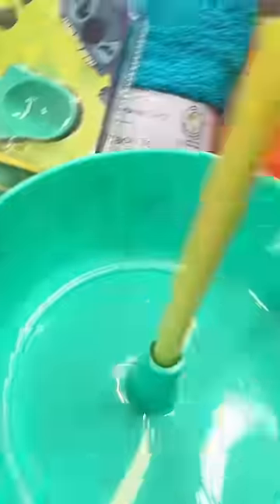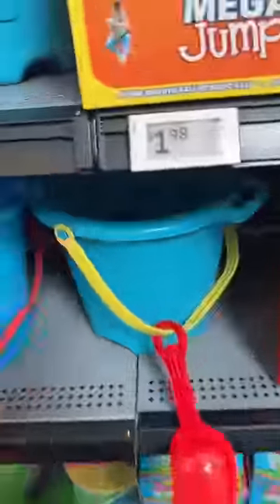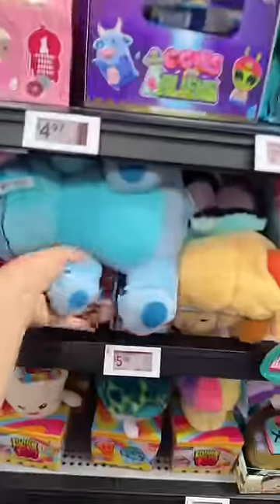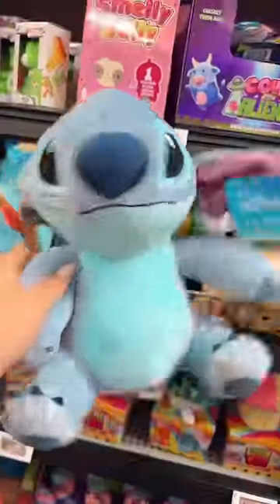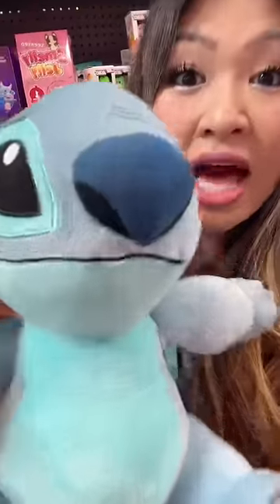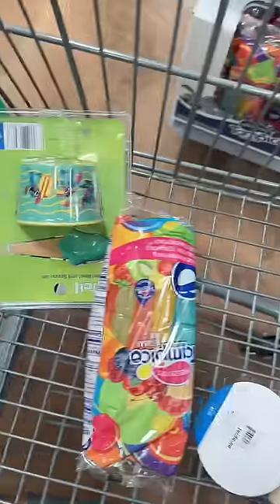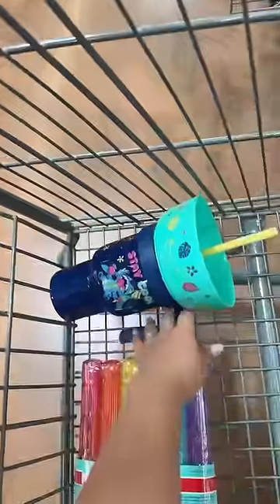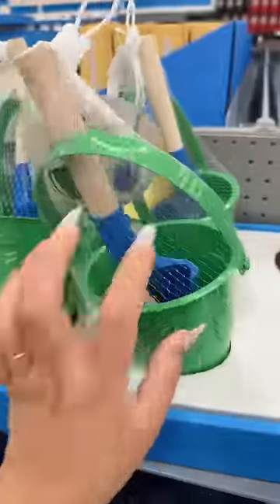Summer basket ideas shopping